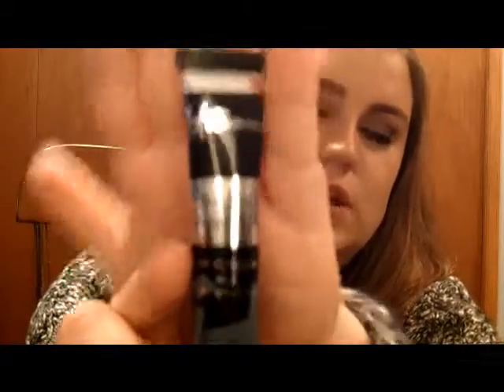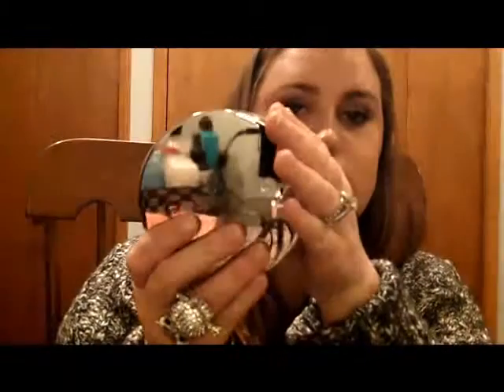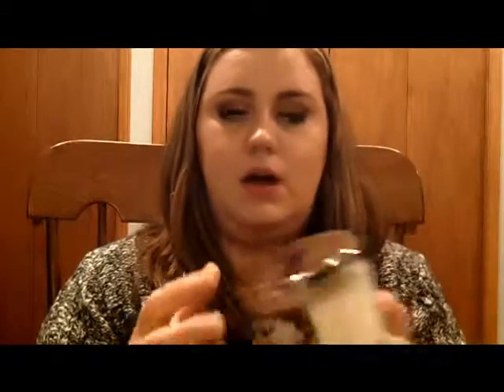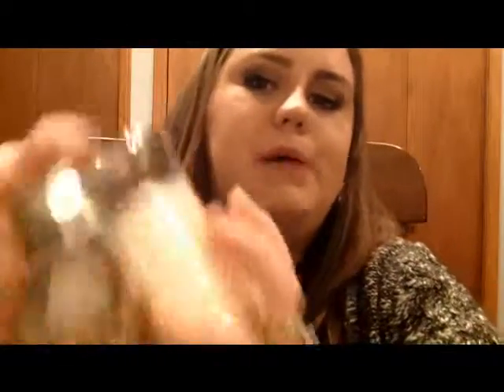October 2013 Favorites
Hey Everyone! Here are my October Favorites, I know it's a bit early but I wanted to get a head start! I hope you enjoy.